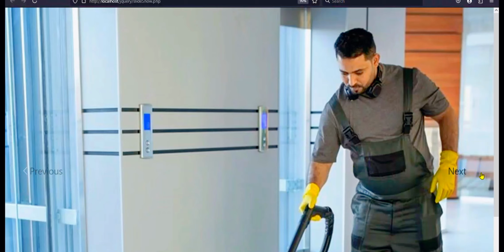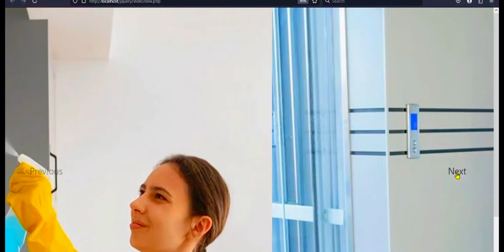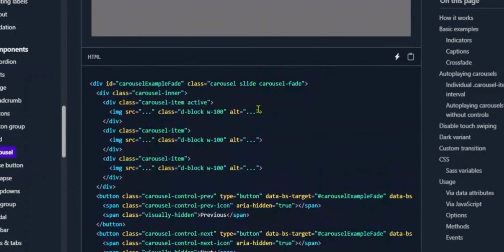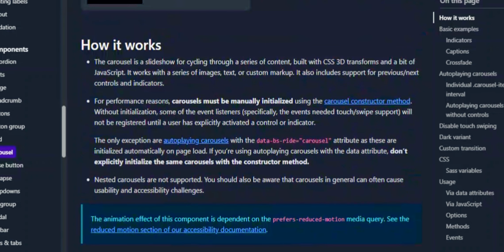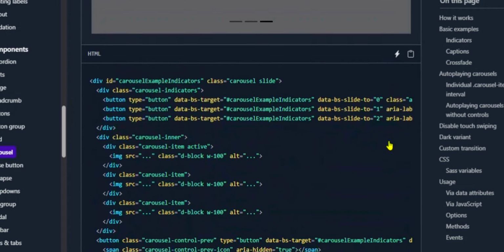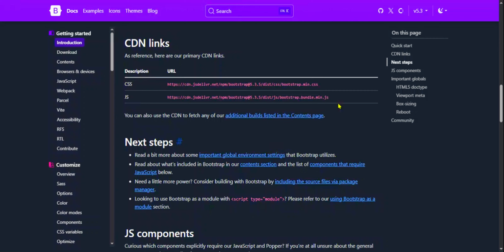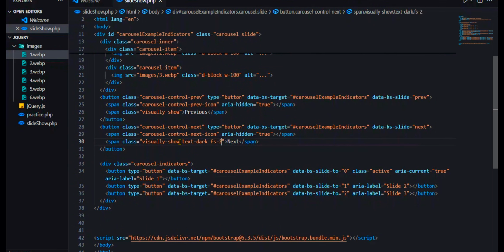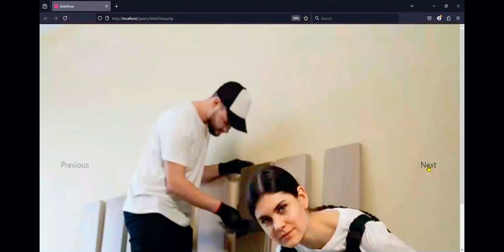Learn How to Add Slide Functionality Using Bootstrap Carousels! | Step-by-Step Tutorial